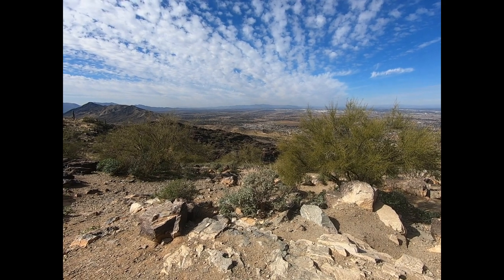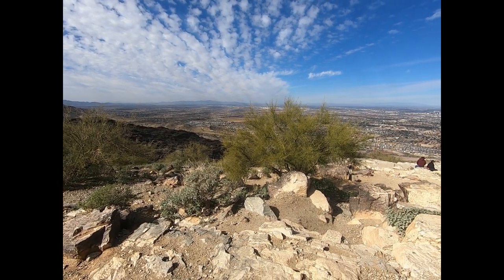KLR Kirk Rides to South Mountain in Phoenix 01 29 2022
Quick one day ride to Dobbins Lookout at South Mountain Park in Phoenix, AZ with my Special Guest Rider "Wendy"!